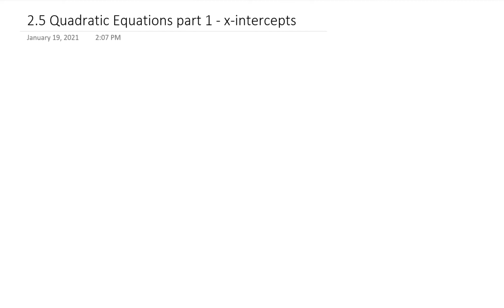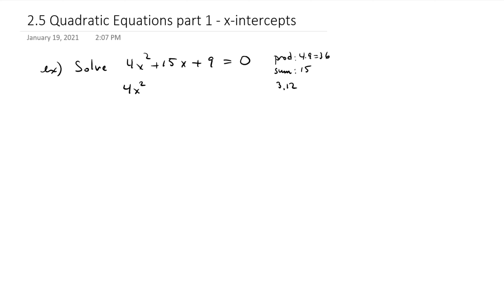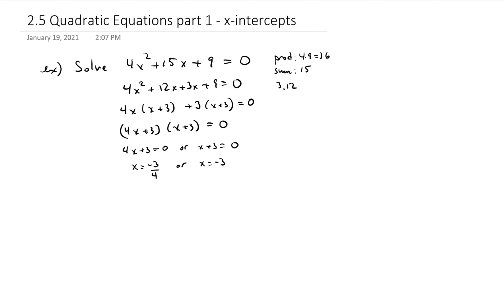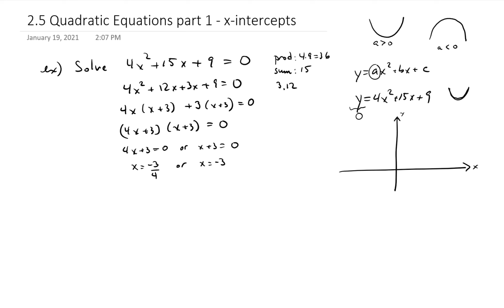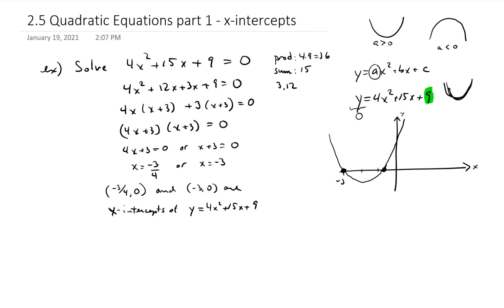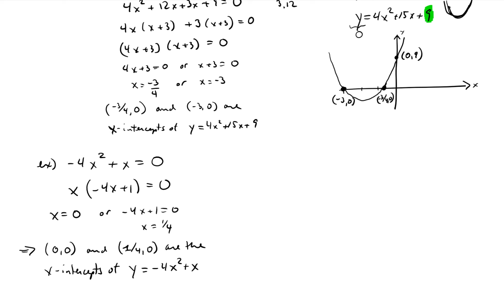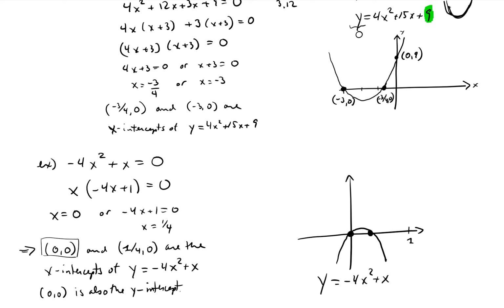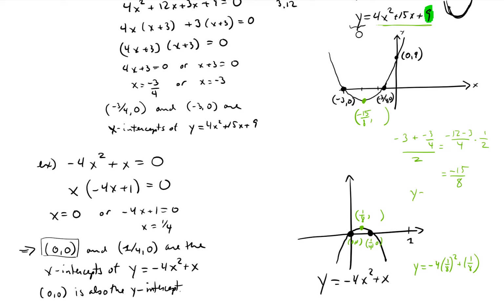2.5 Quadratic Equations - part 1 - x-intercepts